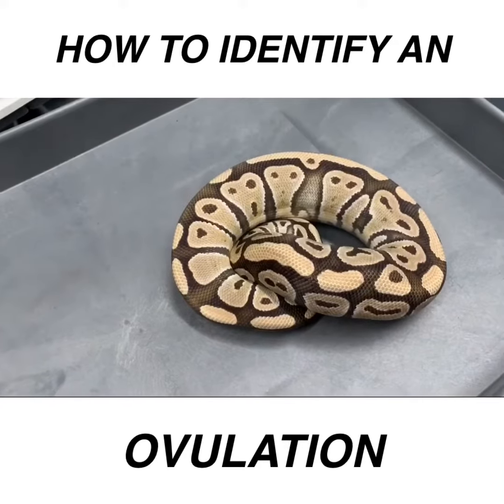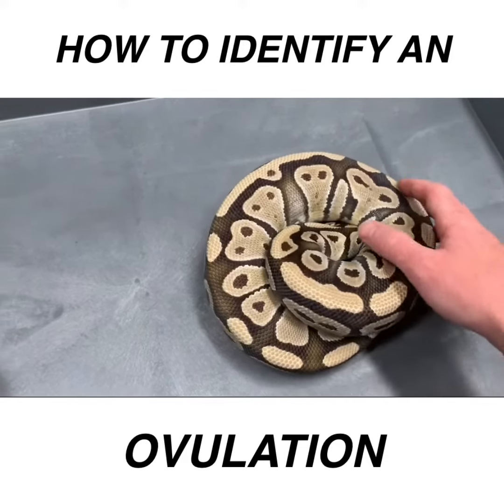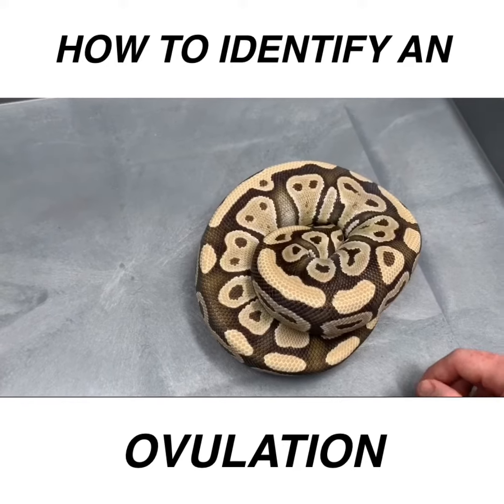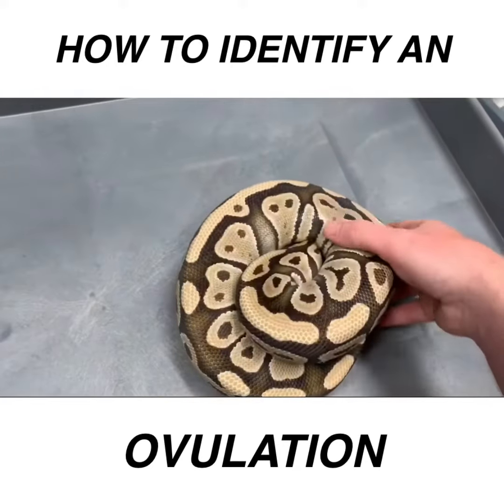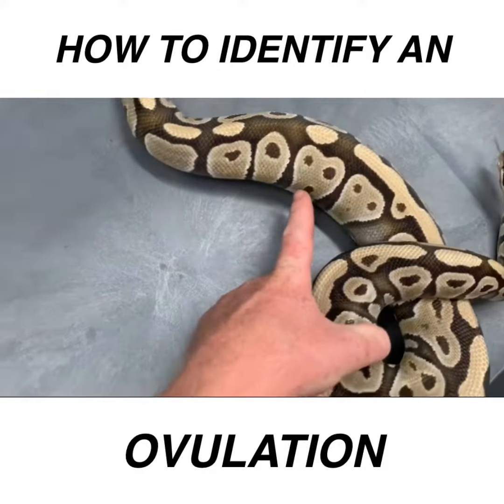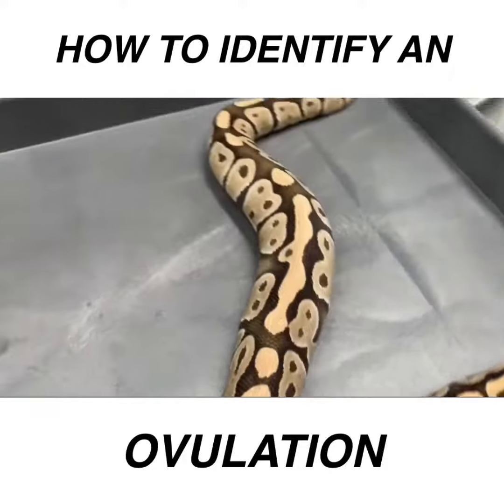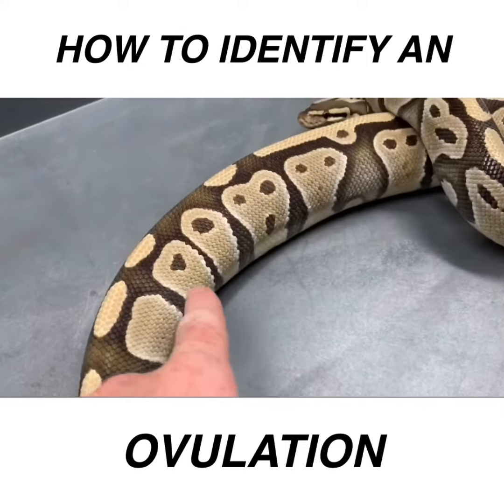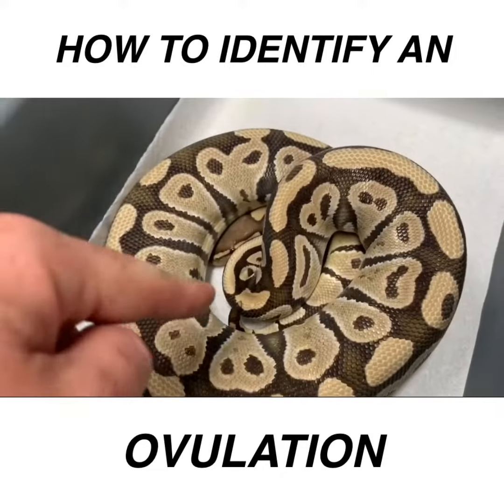HOW TO KNOW IF YOUR BALL PYTHON IS OVULATING!!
In this video I point out some
Signs of an ovulation.
I also want to point out this video isn’t meant to belittle first year breeders as I was there myself when I first started making the same mistakes that can happen with lack of experience.
I hope this video brings some value to you! Cheers!!